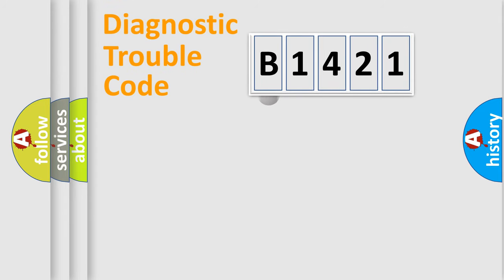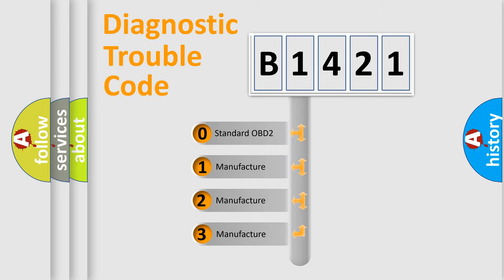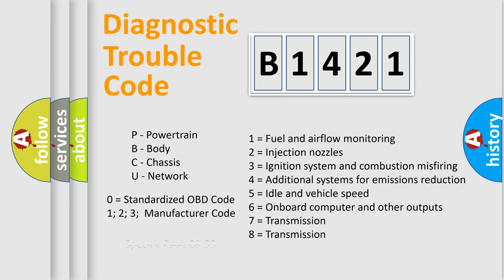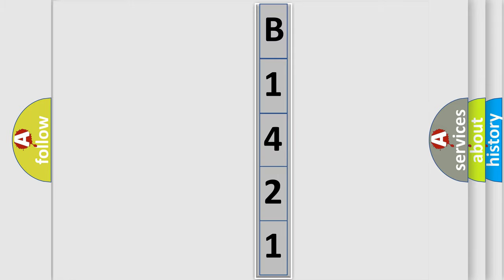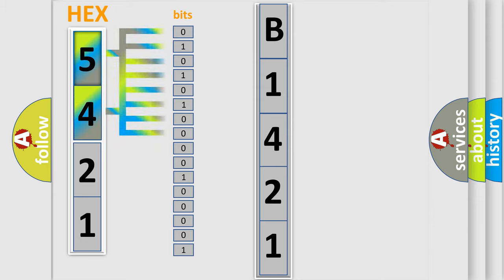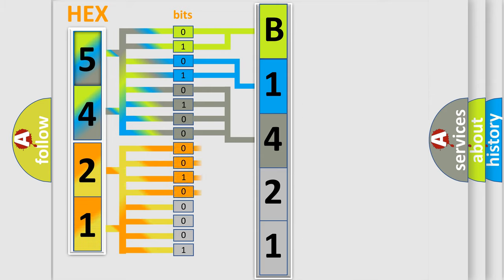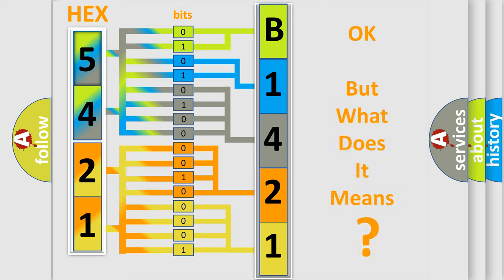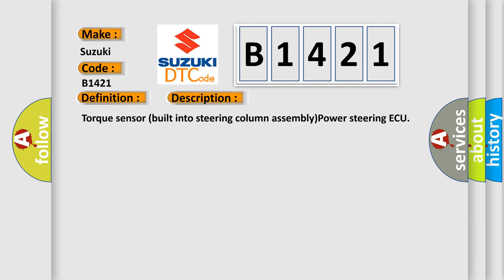DTC Suzuki B1421 Short Explanation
Contents:
0:21 Basic DTC analysis according to OBD2 protocol standard.
1:48 Insight into programming
2:58 A diagnostically understandable description of the Diagnostic Trouble Code
3:05 Basic error definition

Make:
Suzuki
Code:
B1421
Definition:
Torque Sensor 1 Malfunction
Cause:
Torque sensor (built into steering column assembly)Power steering ECU